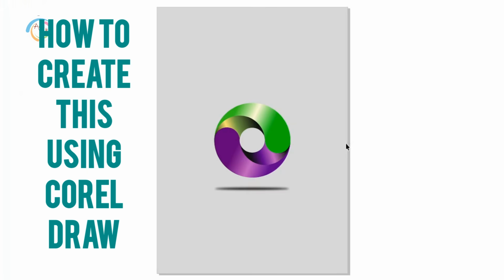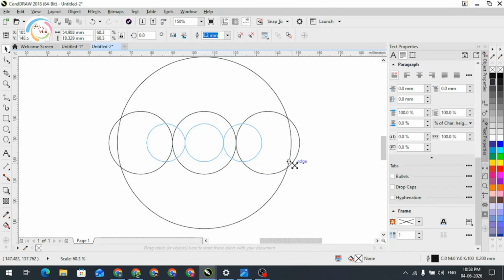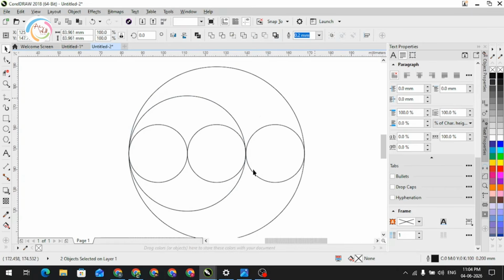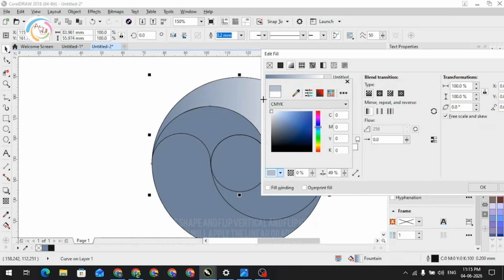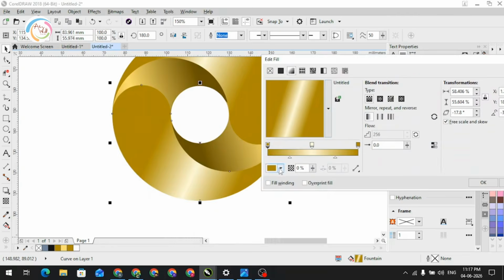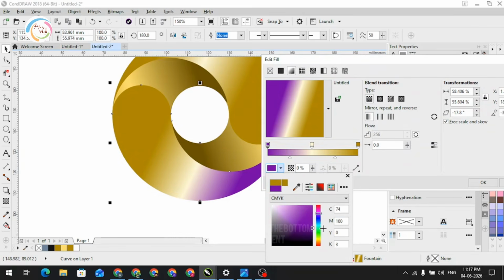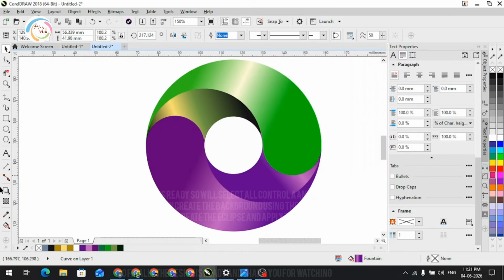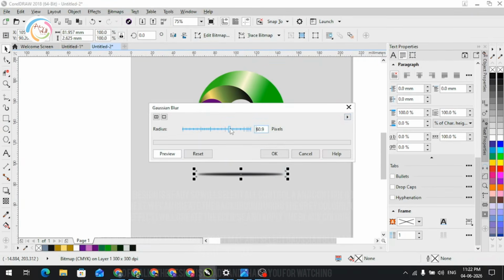How to make a simple design gradient using Corel draw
Hii Guys

ARUN

I Hope you all will Enjoy My all the Content!

My Channel is based on LOGO | Drawings | Designs

♡ ㅤ    ❍ㅤ     ⎙ㅤ   ⌲
ˡᶦᵏᵉ    ᶜᵒᵐᵐᵉⁿᵗ  ˢᵃᵛᵉ    ˢʰᵃʳᵉ

Art is Well, a haven where creativity meets wellness. Explore our curated collection of art, articles, and resources designed to inspire and nurture your mental, emotional, and artistic well-being.

Learn how to design inspiration and knowledge.
Explore the world of Art, Graphics and Information.
How to create Basic Simple Design tutorials (graphic design, Illustration)
How to level up your skills and bring up your ideas
Inspiration and trend analysis
Creative projects and challenges
Simple tips and tricks from design
Learn from this channel and understand the design skill from this channel !"